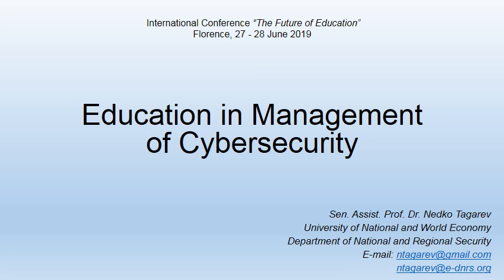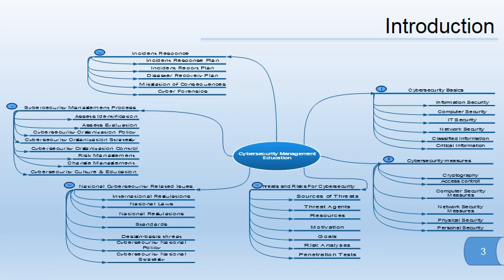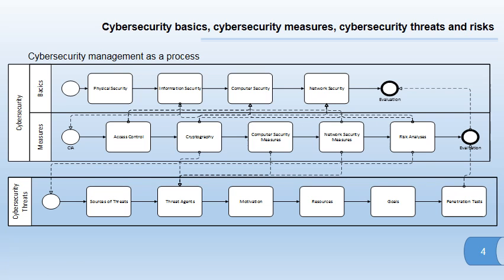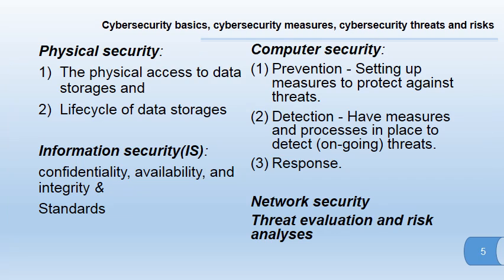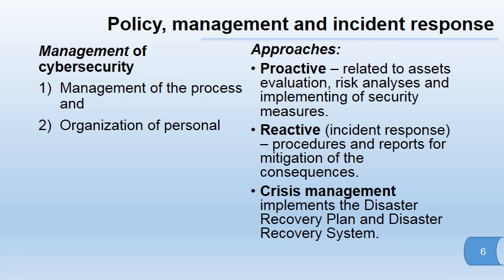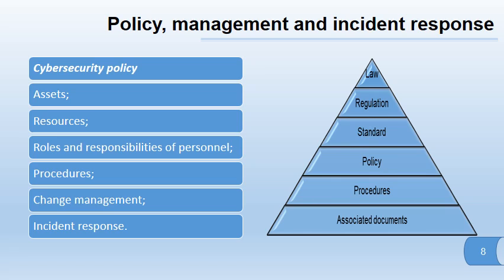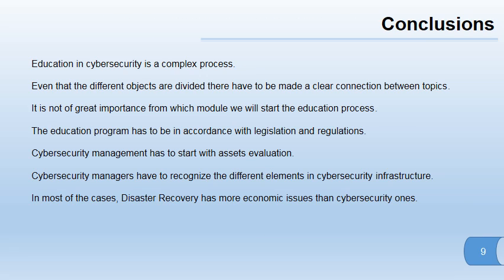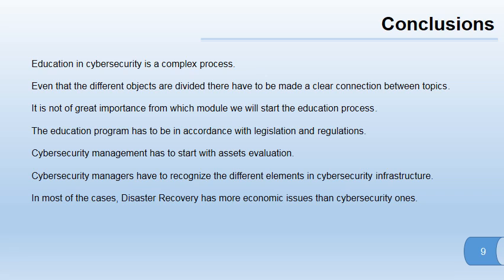Education in Management of Cybersecurity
The paper "Education in Management of Cybersecurity" has been presented in the framework of the Ninth edition of the International Conference "The Future of Education" held in Florence on 27 - 28 June 2019